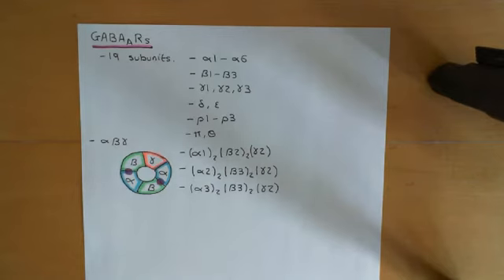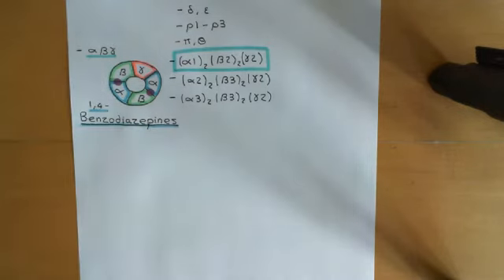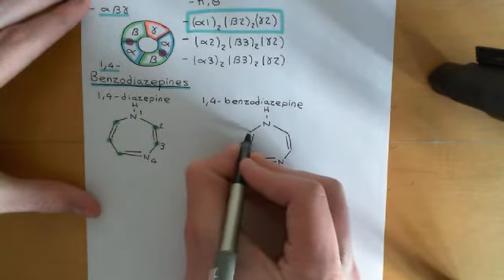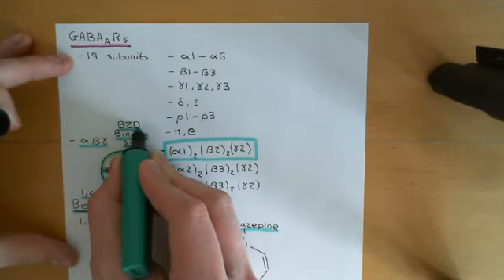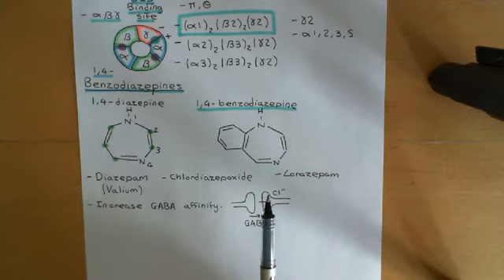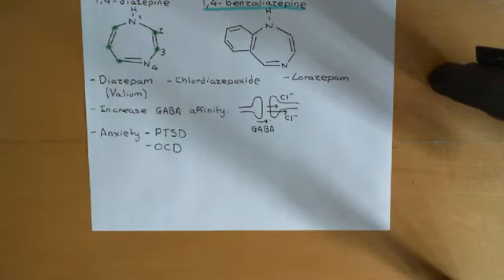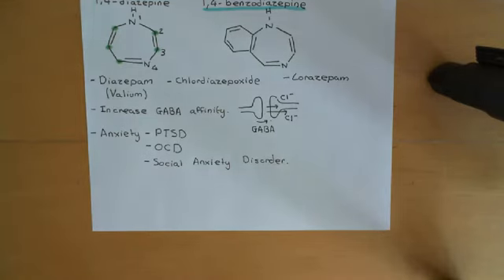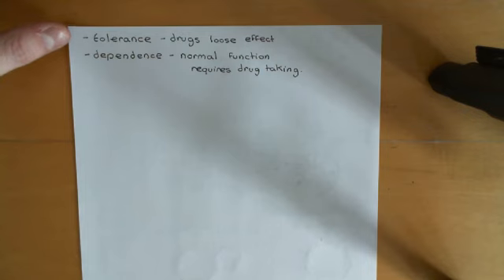Cys-Loop Receptors Part 8